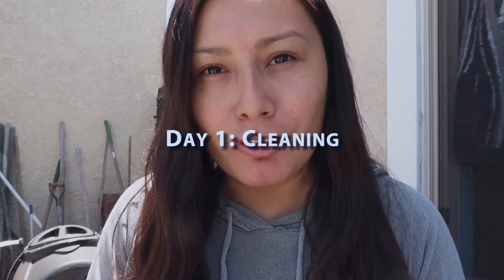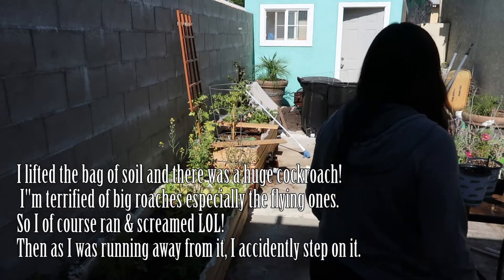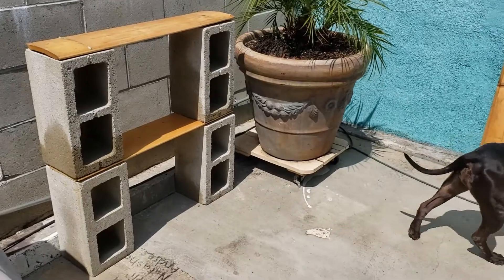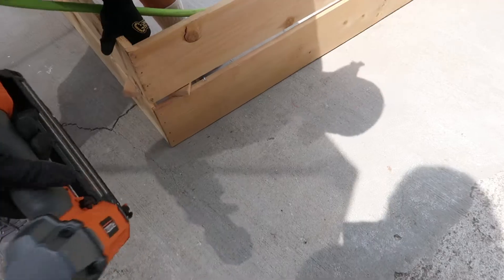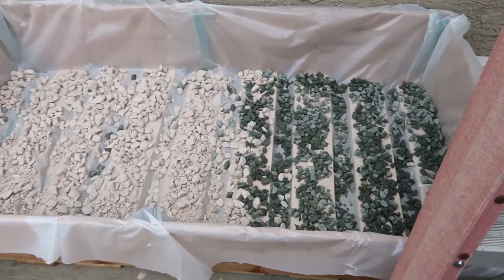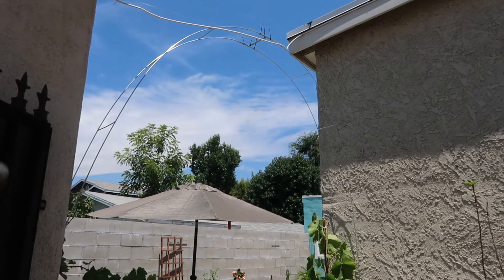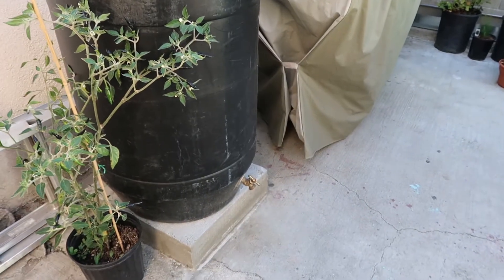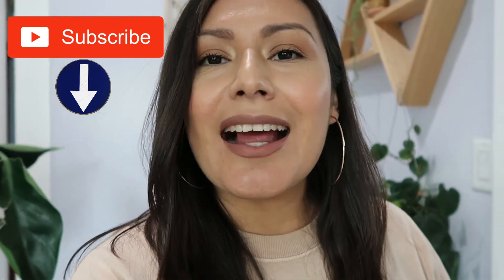PATIO MAKEOVER/TOUR & 3 OUTDOOR DIYS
Reupload, had to fix the audio.

Hey my honey bunnies!
Hope that you are all doing great. Happy Saturday.
I finally finished this video, it took so long but it was worth it. I really wanted to share our patio makeover. I can def say that "lockdown'" made me do it lol. I did start this makeover in the middle of the quarantine so we were not really allowed out just yet so we did try to use what we already have. another thing I want to mention is that I'm not fully done with it, I was planning to add some decor on the walls but wasn't able to find what I really wanted online. Which is cool because I always like to leave a room slightly unfinished. That gives me room and space for things I might find in the future.

Cyber XO,
Eli

This video is about a patio makeover, remodeling our patio, DIY garden bed, DIY grapevine arch, DIY Pinterest cinder block shelf, quarantine made me clean it, boho patio, vegetable garden tour, patio tour, outdoor living, plants,
cacti, extreme makeovers, Pinterest inspo, decor, patio cleanout.